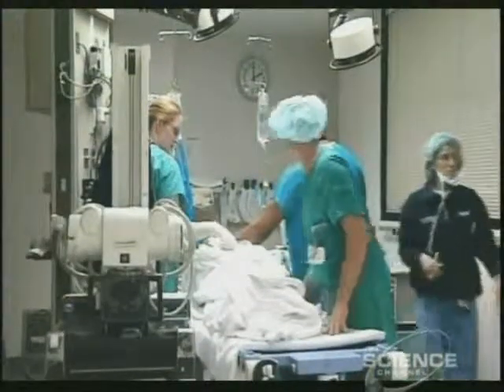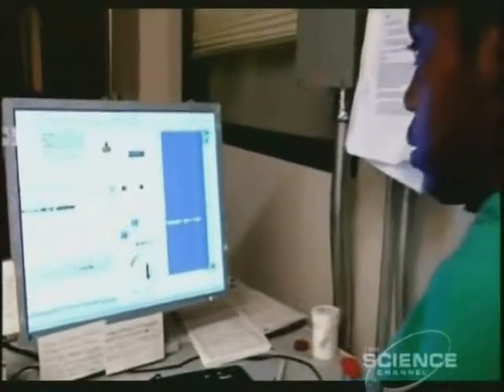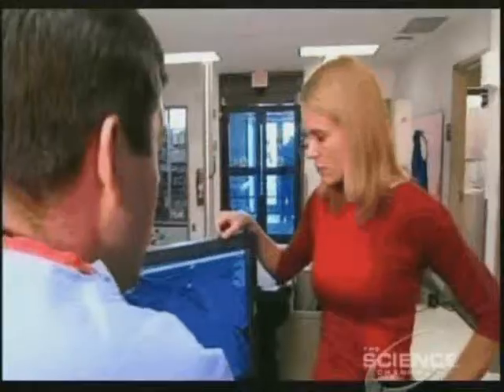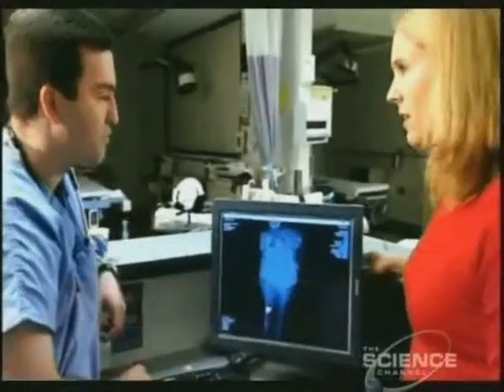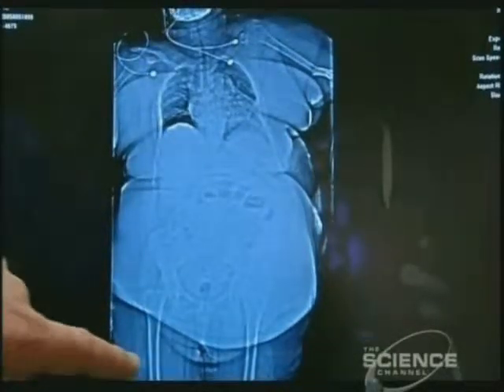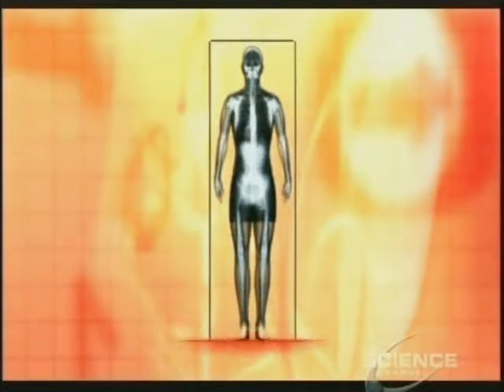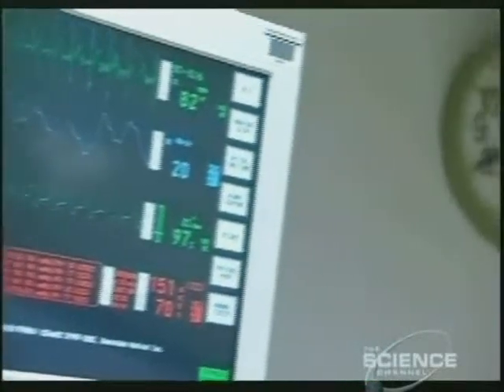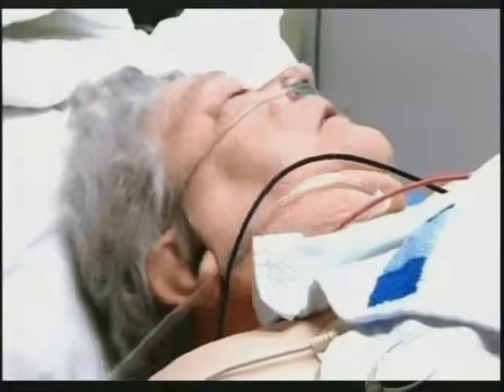Beyond Tomorrow - Disaster Preparedness at WHC Lodox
"Lifesaving Critical Imaging in 13 Seconds"

The Lodox Statscan is the only X-Ray unit in the world that provides a Low Dose, High Resolution, Full Body (table length/width) Digital Radiograph. Originally Developed for a low dose security screening in the diamond mines of South Africa, this technology is the next generation in Radiology, allowing for fast and accurate imaging of LARGE areas to increase efficiency in injury assessment with minimal radiation exposure (Full body AP scan dosage is approximately that of a single Large Chest X-ray). With AP, Lateral, and various Oblique rotation settings of the C arm, quick assessment of multiple injuries upon arrival gives the "Big Picture" to Doctors and Staff.

Recent Studies have shown the increase of X-ray and CT use and subsequent radiation dosage, making awareness key for future medical imaging. A Full Body AP image with the Lodox is approximately 1/1000th of the dose given for a large area CT procedure. The Lodox provides a standard Radiograph and is not a replacement for CT, however providing a "Low Dose" Full Body assessment will allow for more efficient targeting with CT and help minimize patient overall exposure.

The Lodox is currently used in institutions across the United States and the world for multiple applications such as major Trauma centers, ER's, Mass Casualty, Pediatric imaging, Bariatric imaging, Bone Scans, Forensic Medical Investigations, and much more!